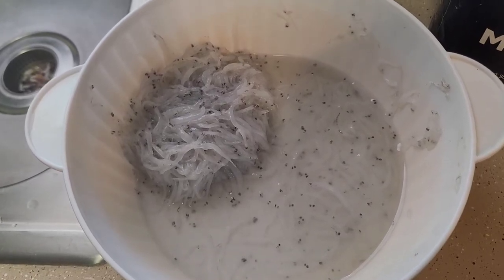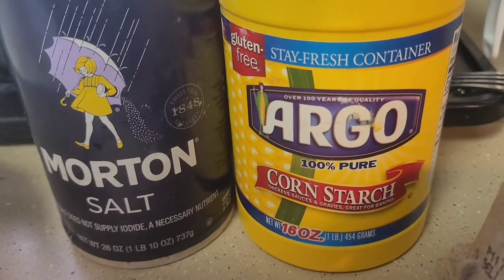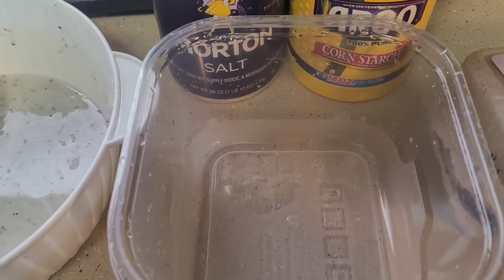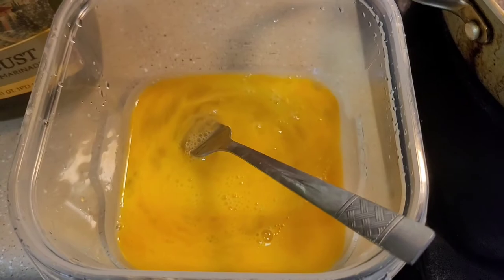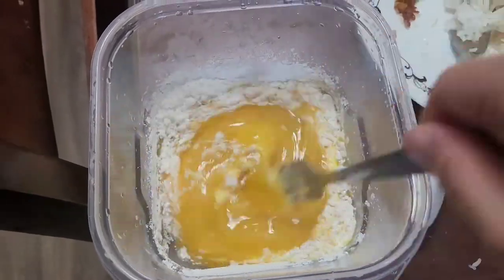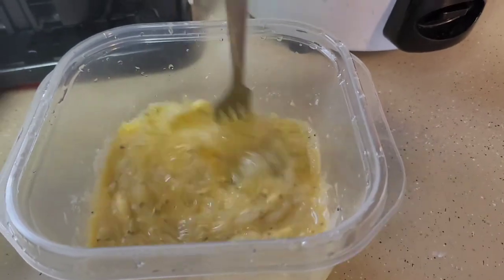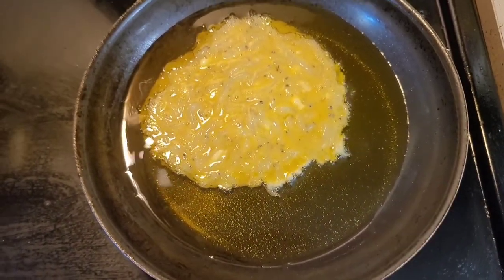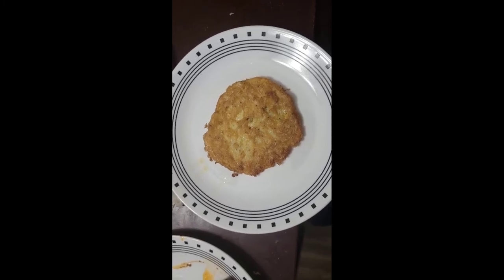Ep19: How to Cook Fried Silver Fish with Egg l Fun Mommy Channel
Copyright Disclaimer under section 107 of the Copyright Act of 1976, allowance is made for "fair use" for the purposes such as criticism, comment, news reporting, teaching, scholarship, education and research.